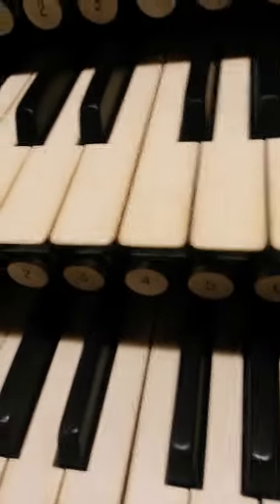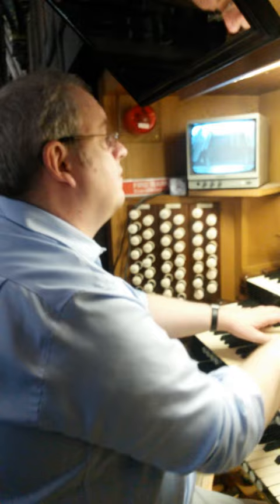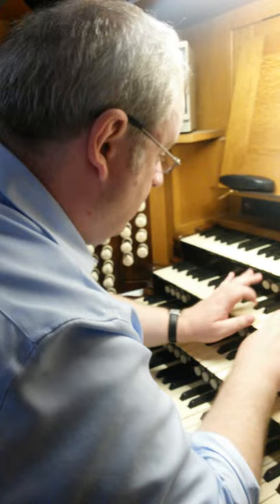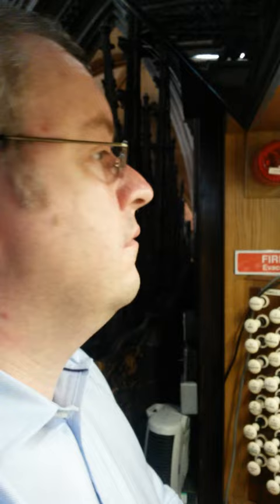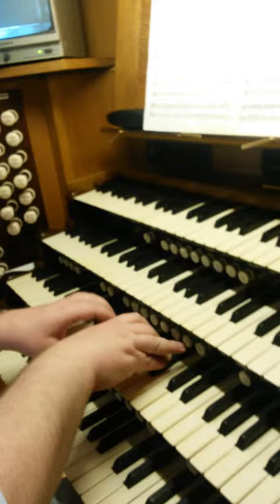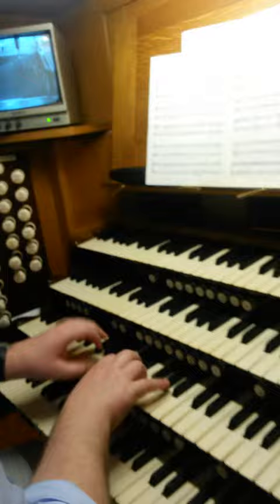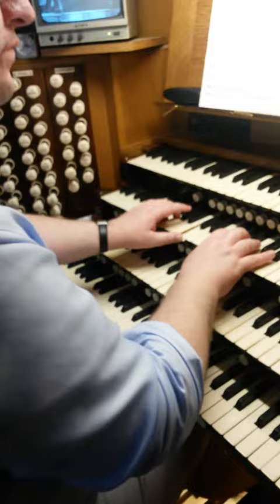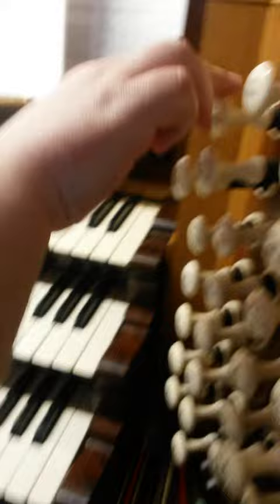Carlisle organ demo 14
Before a Choral Evensong in Carlisle Cathedral.